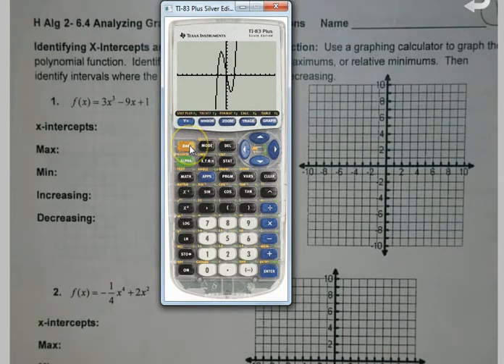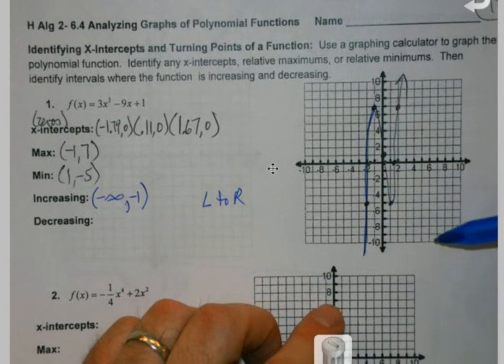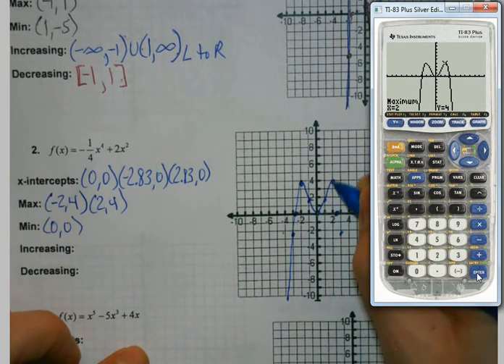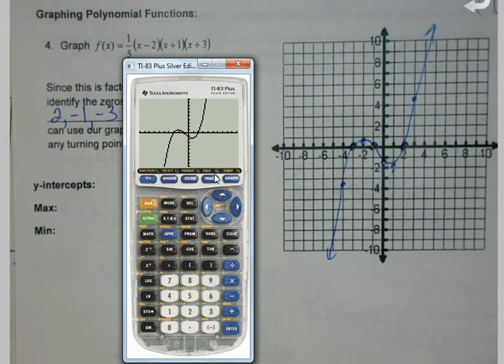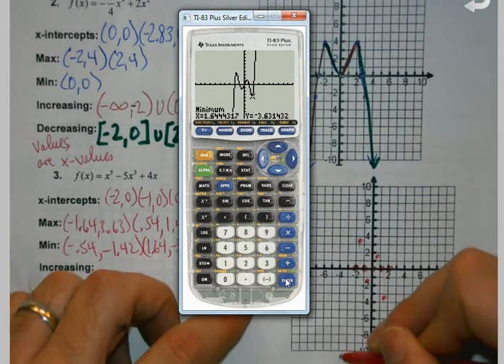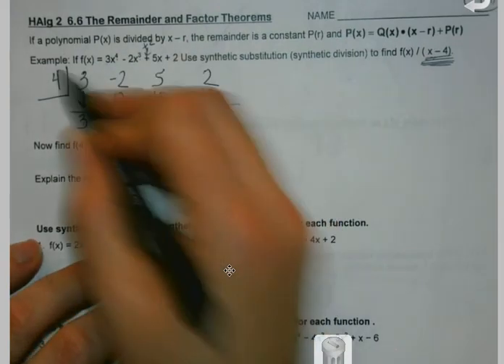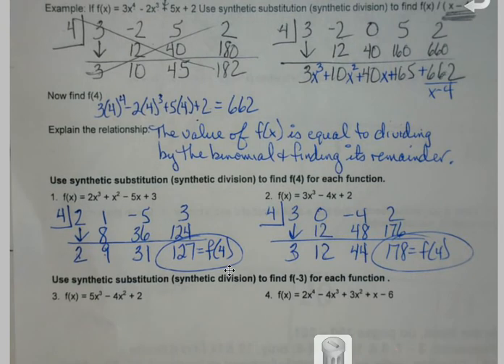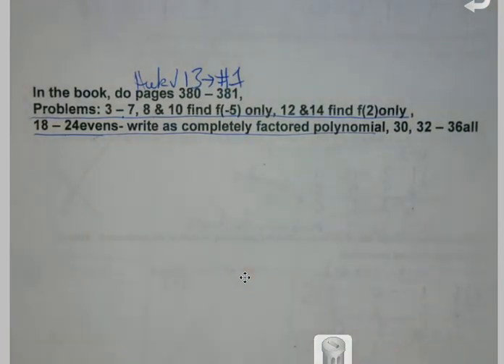Honors Algebra 2 Unit 3 6.6 The Remainder Theorem Day 1 and Day 2 6.4 Analyzing Graphs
First, we continue working on analyzing the graphs of polynomials and then lead into using the remainder theorem to help find evaluation points.